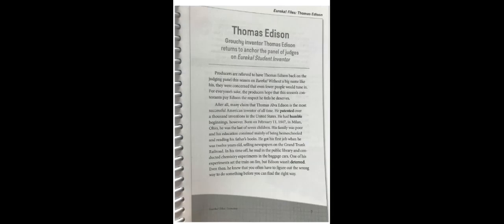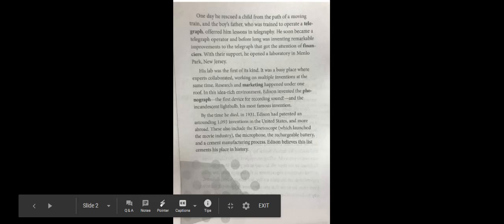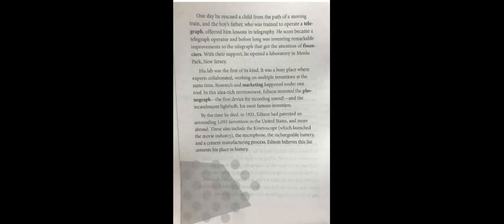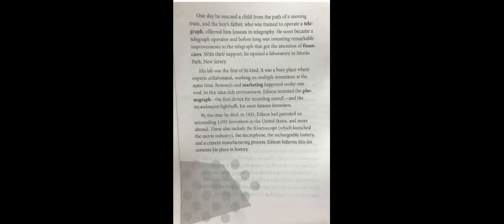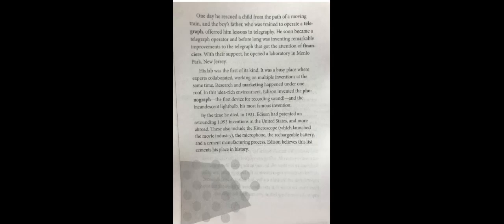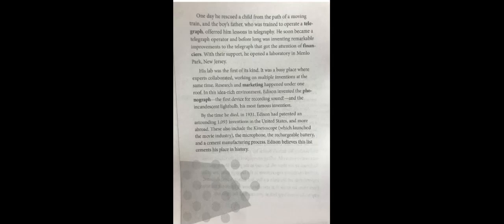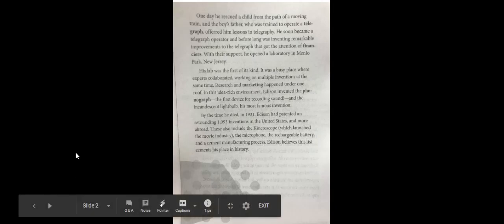Thomas Edison Reading Lesson 2 - Google Slides